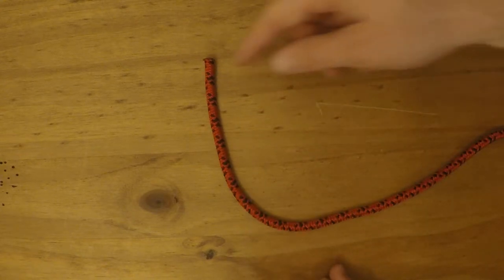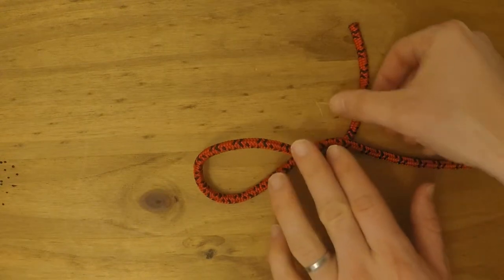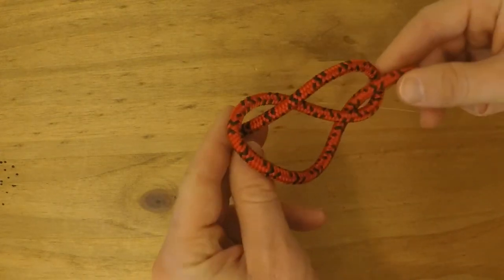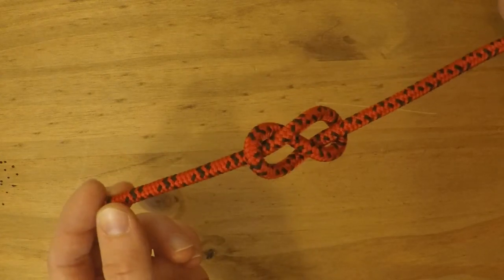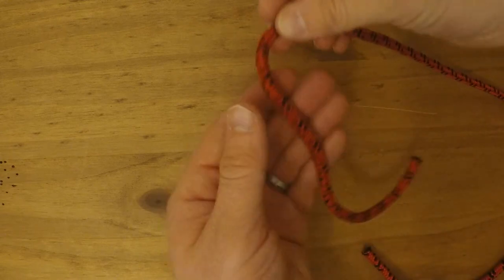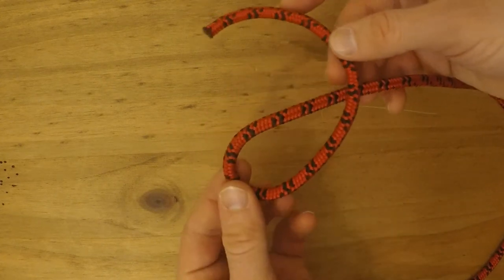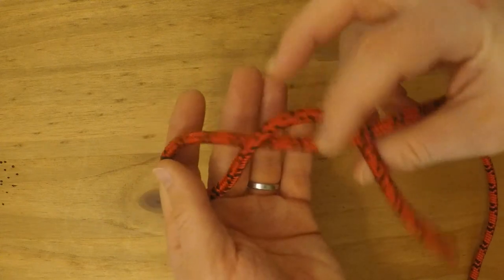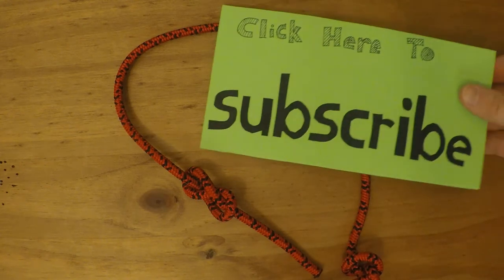HD Knot Basics: Figure Eight Knot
The figure eight knot is an essential outdoor and mountaineer knot.

This video is should not replace professional one-on-one training for outdoor activities.

How to tie a Figure 8 Knot